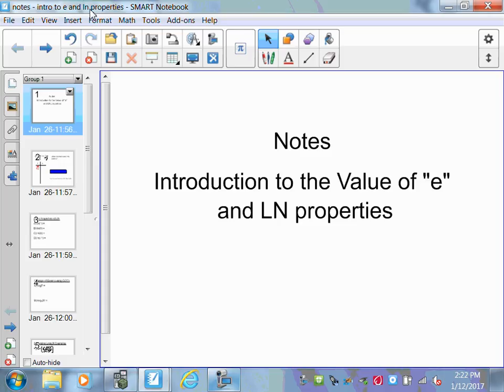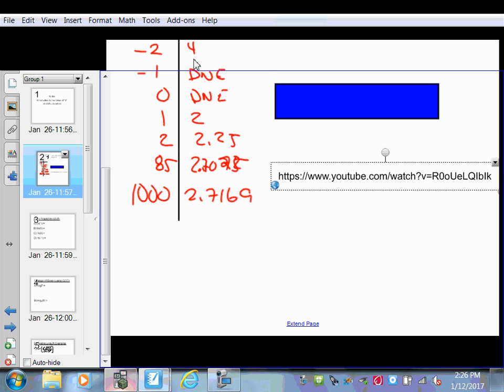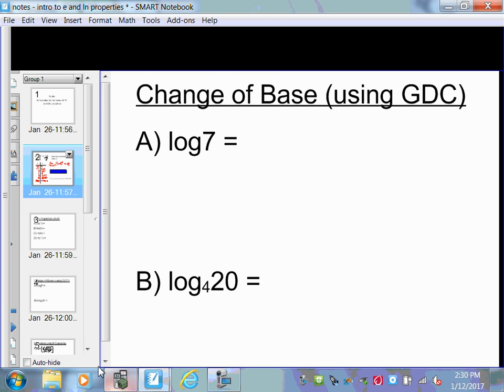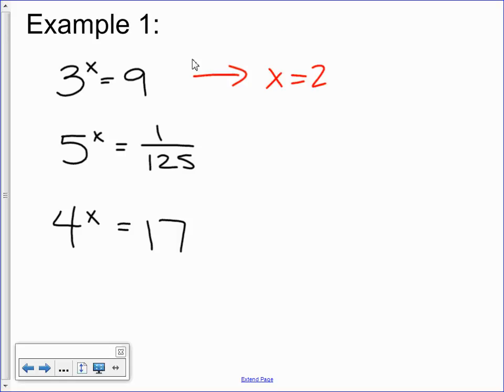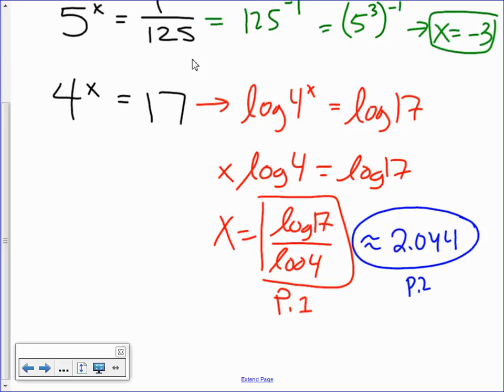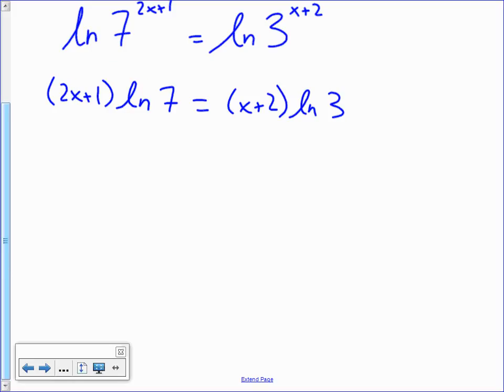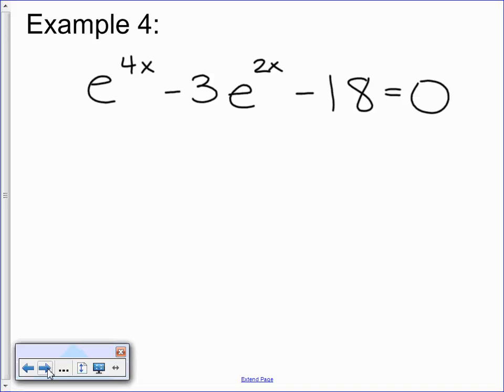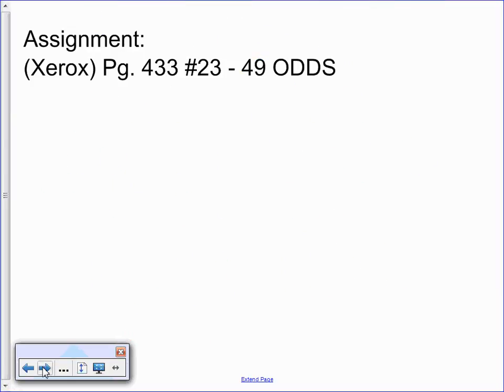IBMSL e & ln and Solving Log Equations Part 1